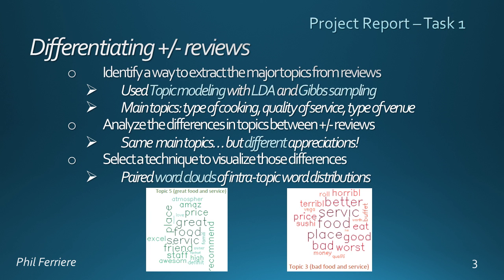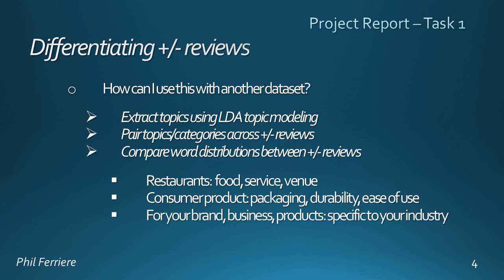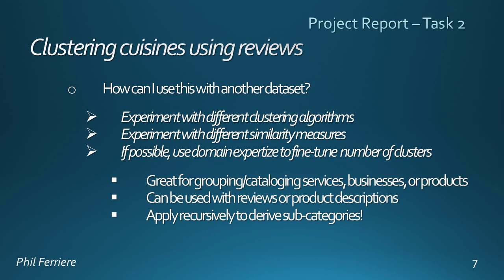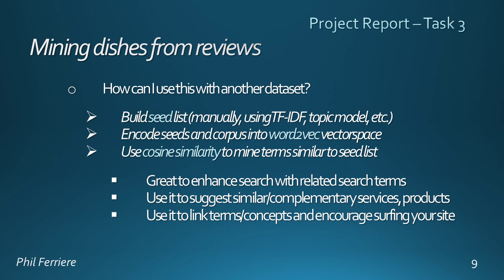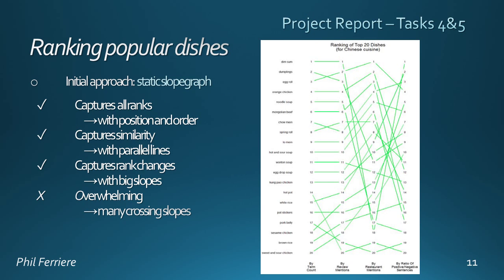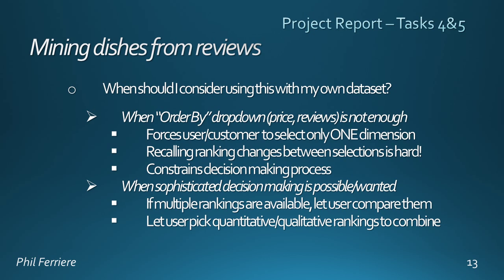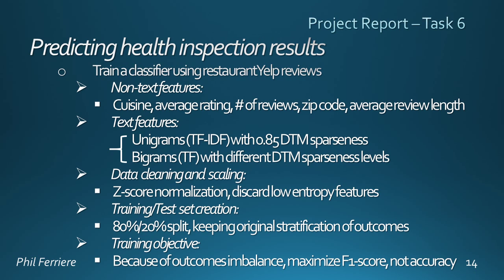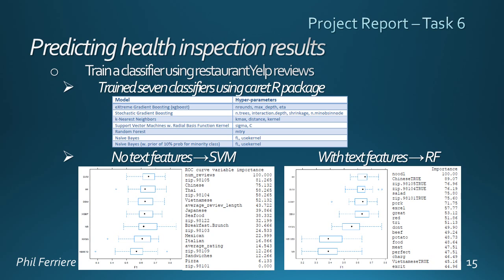Data Mining Capstone Project Overview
An overview of my Capstone Project for the Coursera Data Mining Specialization offered by the University of Illinois at Urbana-Champaign, by Phil Ferriere (2016)